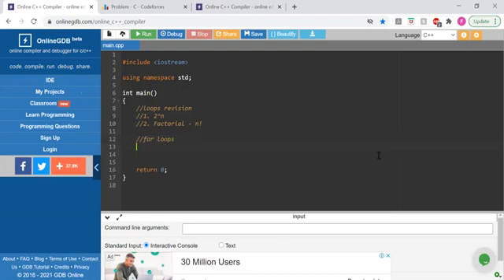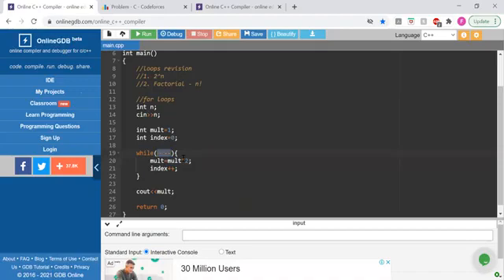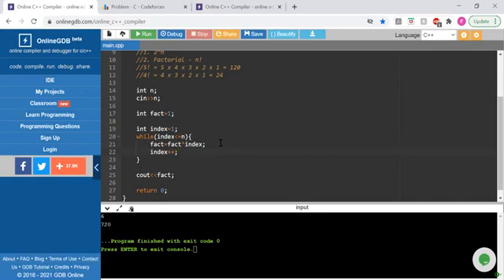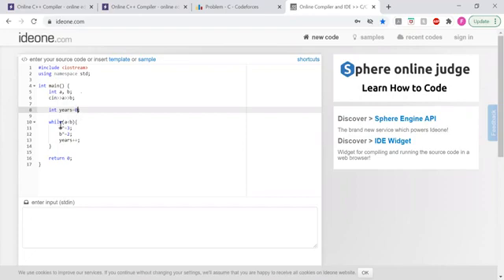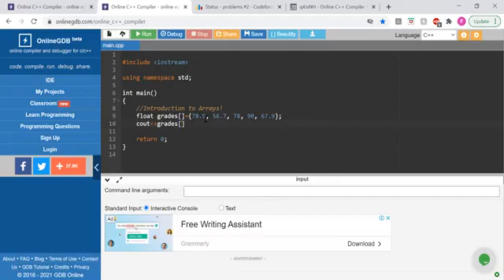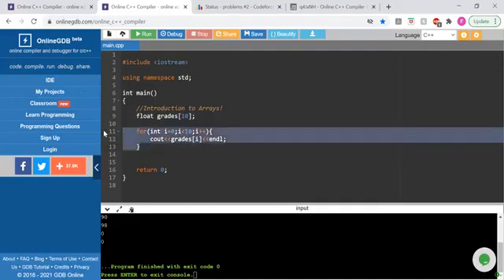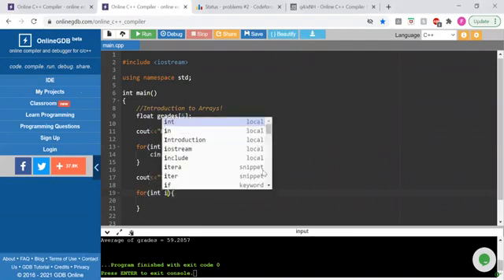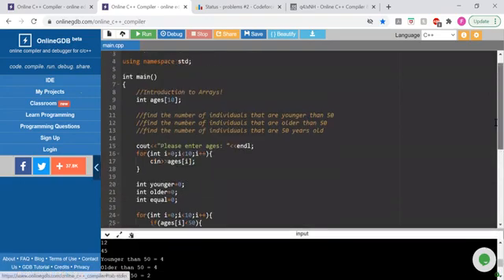TechGirls Alumnae Council - Loops Revision and Introduction to Arrays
Session #4 - March 3rd, 2021
In the fourth session of the TechGirls Programming Club, we revised the difference between for and while loops through solving various examples, and we solved one more loop question on CodeForces.
We also introduced arrays on C++.